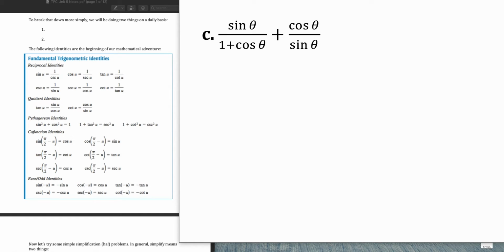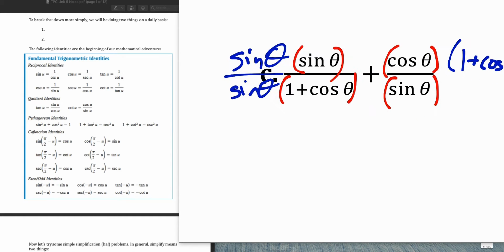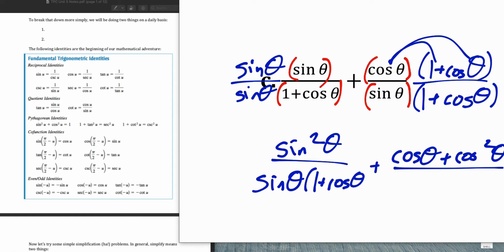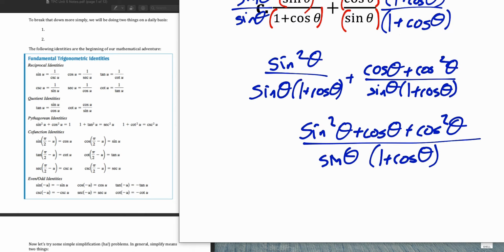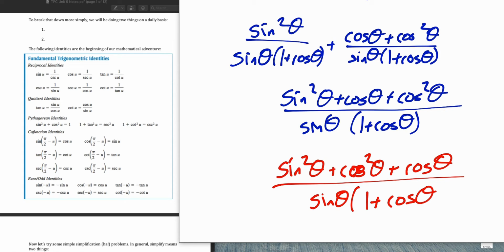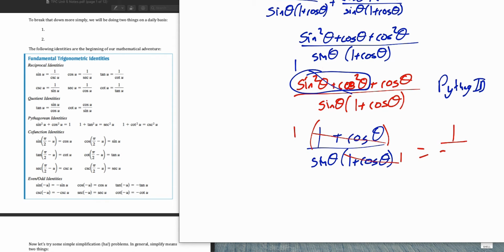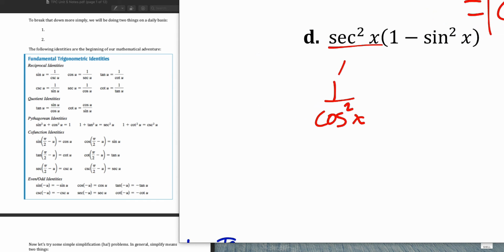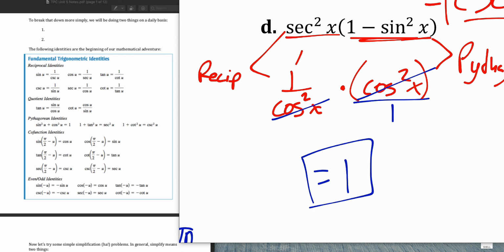TPC 5.1 Notes Part 2